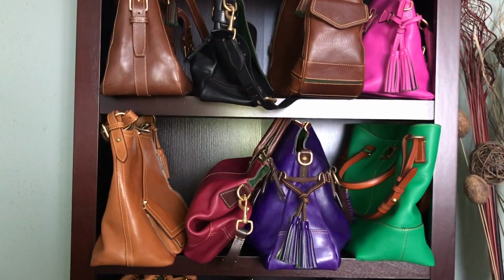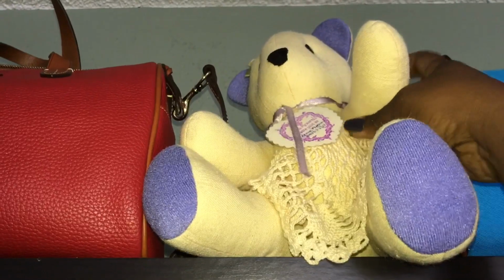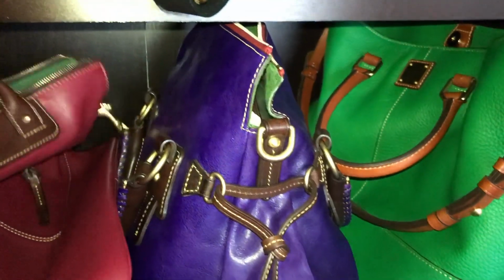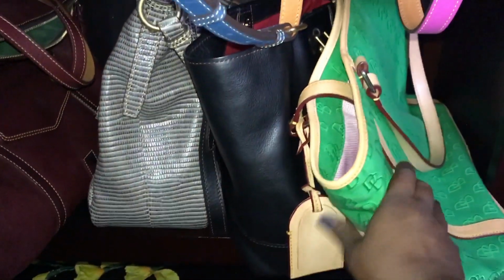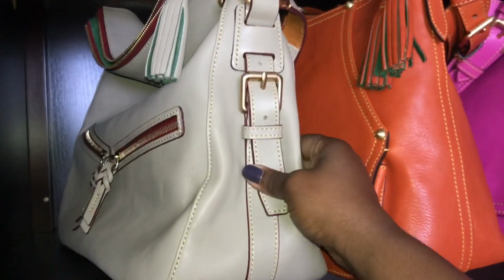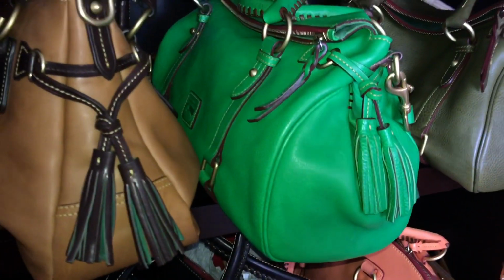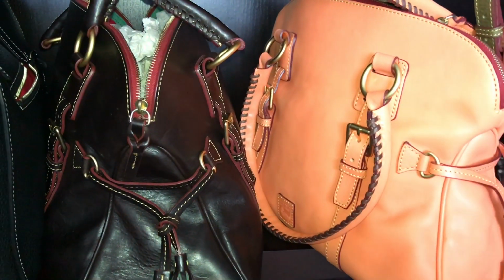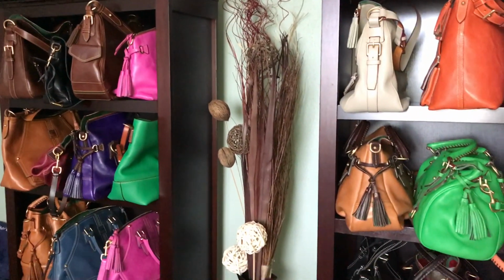Dooney & Bourke - Bags I carried in June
Join my Facebook group - The Dooneynista Den

xoxo... ThePecanTannedBeauty 😍